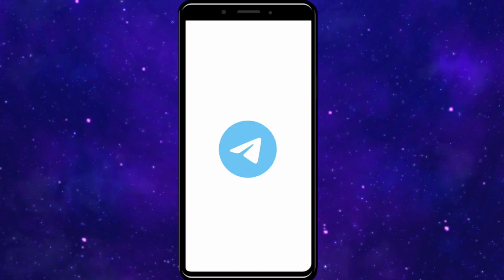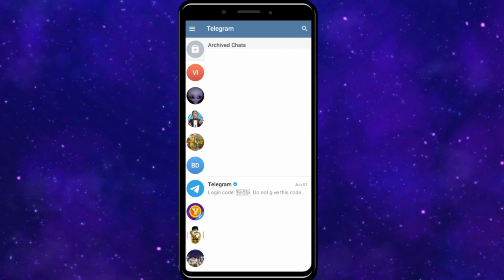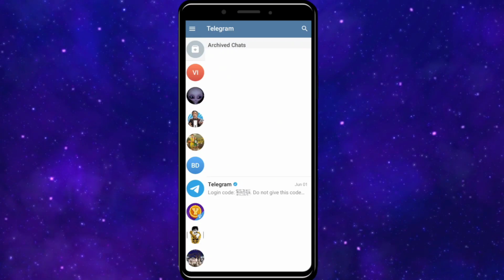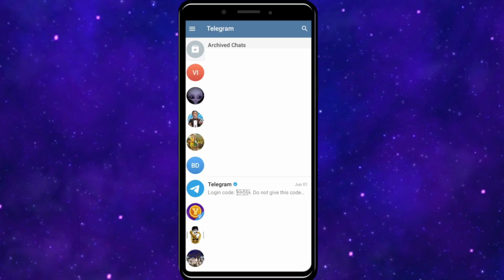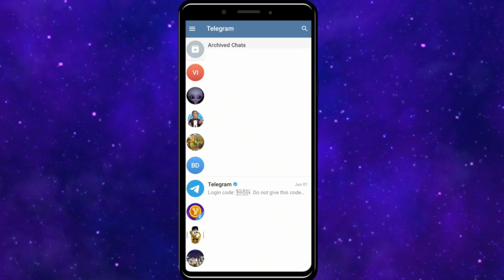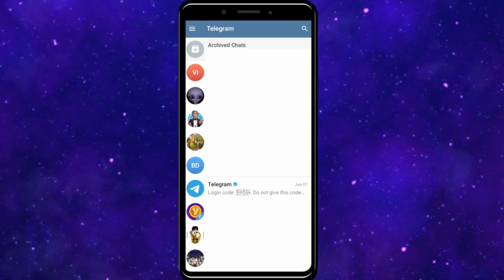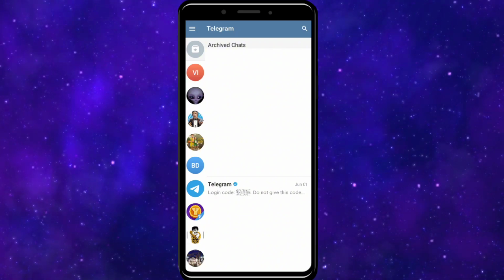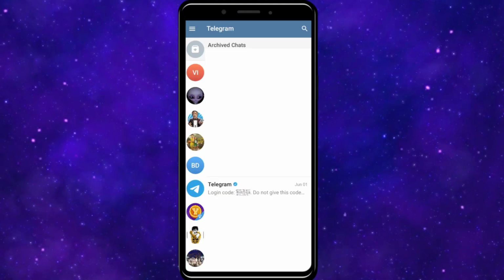FIX WE'VE SENT THE CODE TO THE TELEGRAM APP ON YOUR OTHER DEVICE 2026! (EASY FIX)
In this video I am going to show you how to fix the Telegram error We have sent the code to the Telegram app on your other device. Learn how to log in and receive your Telegram code even without access to another device.